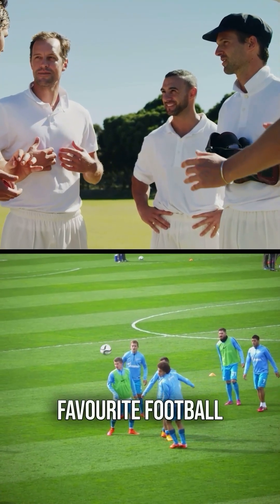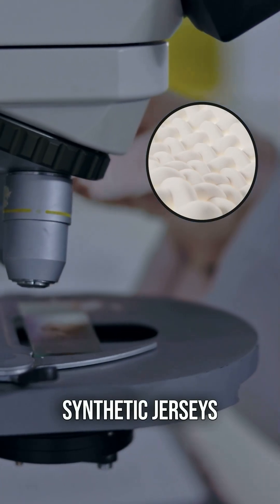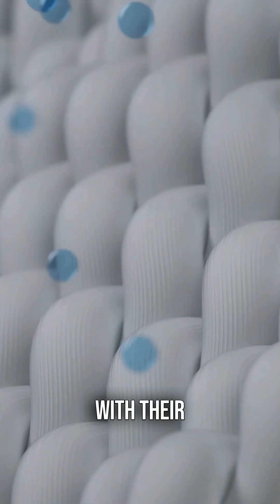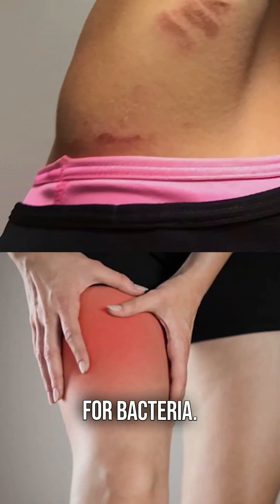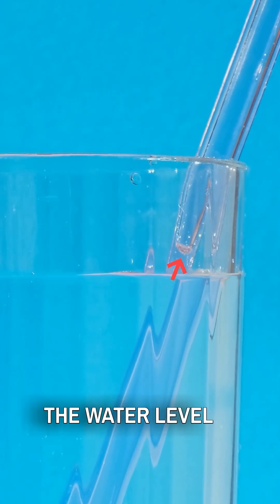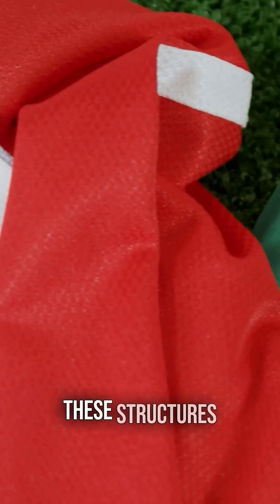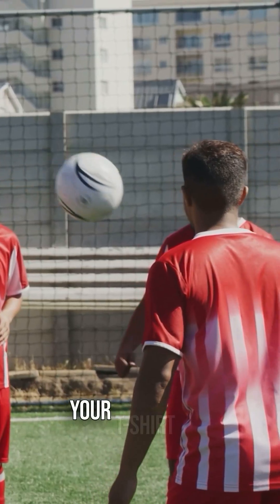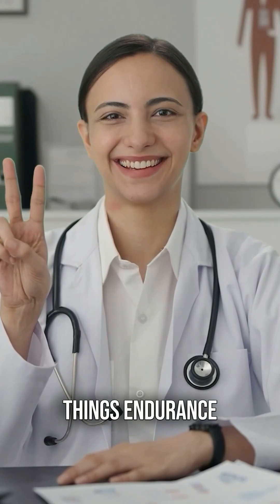The science behind synthetic jerseys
You may have seen your favourite football, basketball or cricket players wearing synthetic jerseys but have you ever wondered why that is? What makes these jerseys the top choice for so many athletes? Let’s break down the science behind  synthetic jerseys to find out!